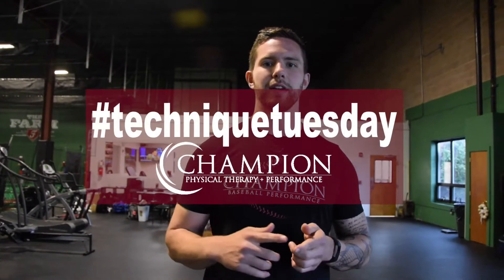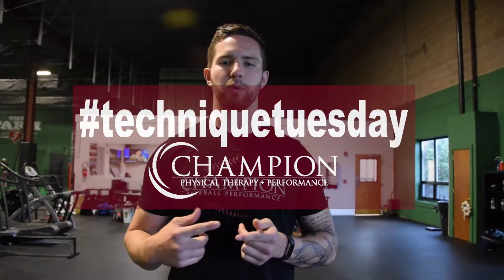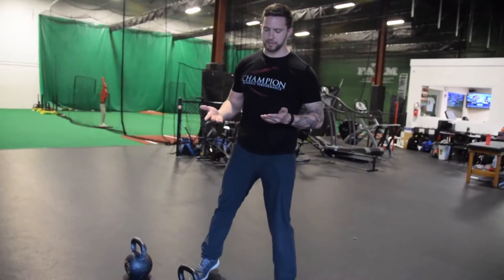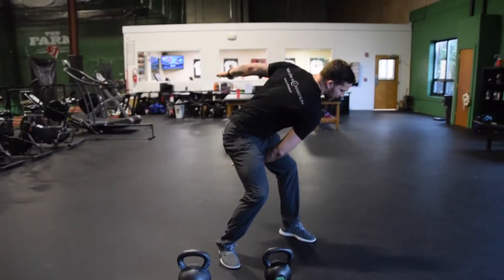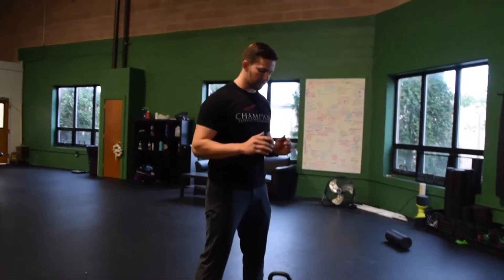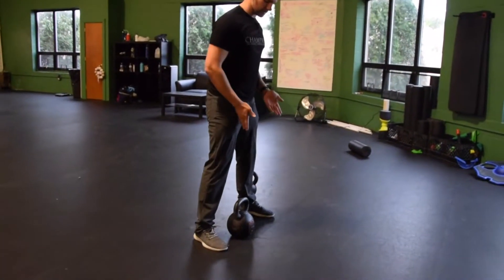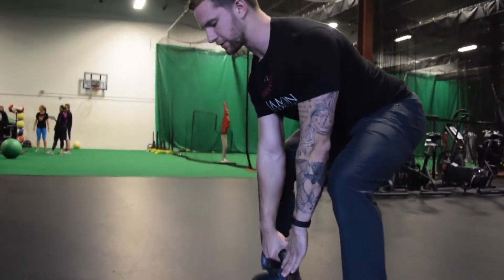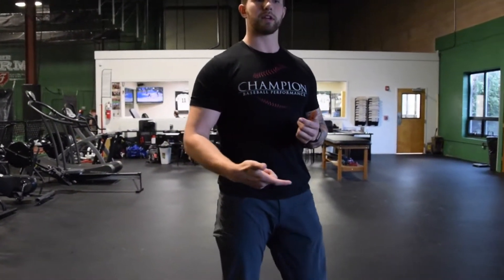Single Arm Kettlebell Deadlift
In this week’s MovementMonday, Kiefer Lammi talks about an awesome drill you can use to improve your single arm kettlebell swing.

What: Single Arm Kettlebell Deadlift
Why: [BRIEFLY DISCUSS THE WHY BEHIND THE DRILL]
How: To perform, follow these steps:When people progress from a two arm kettlebell swing to the single arm version, the tendency is to rotate during the movement and compensate for a lack of rotary control with excessive back, shoulder, and arm action. This drill allows you to 'feel' what it's like to stay in a good position throughout the swing without the high speed and explosive demand.

STEP 1: Set up with feet just outside shoulder width in your swing stance with a kettlebell lined up between the tie of your laces, slightly offset towards one side. The kettlebell should be a challenging, but safe weight.

STEP 2: Hinge your hips back until your arm reaches the bell and take a firm grip

STEP 3: Squeeze your lat and 'pull your shoulder blade to your back pocket'. This should help square up your chest with your hips

STEP 4: Push your feet through the ground and stand tall, then return the bell to the ground in a slow and controlled manner

STEP 5: Repeat for 6-8 reps per side and return to your single arm kettlebell swing to see the difference!

WANT TO TRAIN WITH CHAMPION?  💪

You can now train with us at Champion or online! Near Waltham, MA? Great. Nope? No problem, our new online training programs are amazing. Join teamchampion and get ready to look, feel, move, and perform like a Champion.